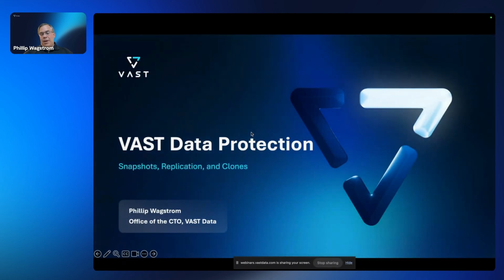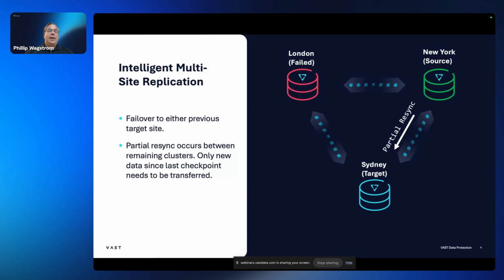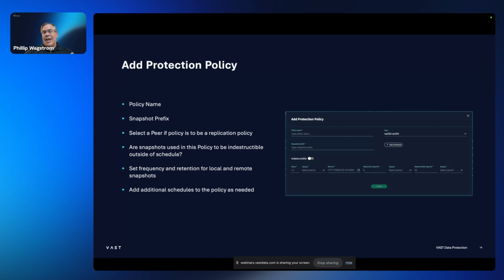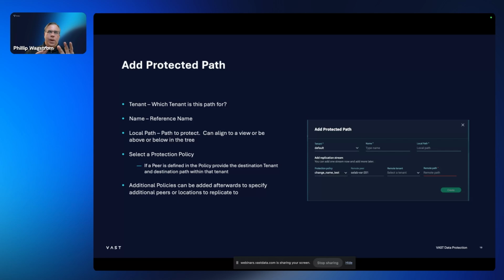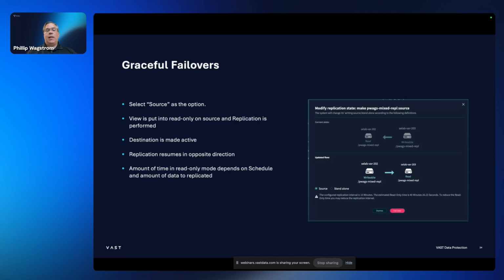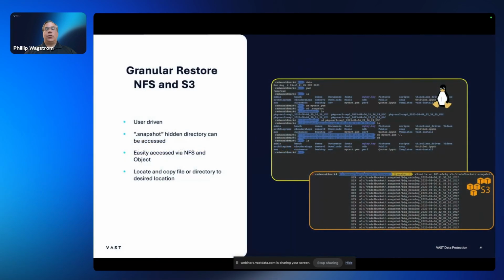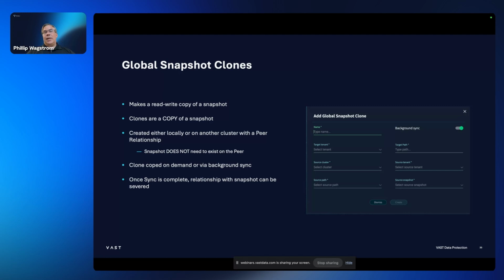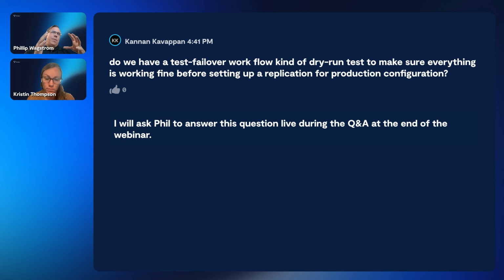Customer Training Webinar: VAST Replication & Data Protection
- This webinar will guide participants through the essential aspects of VAST Replication and Data Protection, equipping them with the knowledge and skills to safeguard their data, ensure business continuity, and implement robust disaster recovery strategies.

Key Topics:
- Snapshots: Explore point-in-time copies of data for backup and recovery, including indestructible snapshots for ransomware protection. Snapshot capacity consumes space based on data changes.
- Native Asynchronous Replication: Learn about configuring replication peers for efficient disaster recovery. Data is sent as changed blocks, compressed but not deduplicated, to other VAST clusters or S3 targets. Protection policies define schedules and captured data paths.
- Multi-Site Replication Strategies: Examine one-to-many and many-to-one replication for flexible disaster recovery, including graceful and ungraceful failover. Connections are secured with mTLS encryption.
- Global Snapshot Clones: Understand how to clone snapshots to create read/write copies of data from an existing snapshot. These are useful for temporary testing or independent copies, preserving data and permissions but not original view policies or sharing configurations.
- Data Protection and DataSpace: Explore and understand the differences and options with synchronous and asynchronous replication, Global Snapshot Clones, and Global Namespace.
- Data Protection Steps in VMS: Gain practical knowledge on managing data protection features through the VAST Management System (VMS) GUI, CLI, and API. This includes step-by-step guidance on how to add replication peers, add protection policies, configure protected paths, and demonstrate adding a Global Snapshot Clone.

Takeaways:
- Master the creation and management of snapshots, including indestructible backups, for comprehensive data recovery and ransomware protection.
- Configure native asynchronous replication to VAST clusters and S3 targets for efficient data transfer and robust disaster recovery.
Implement multi-site replication strategies and execute graceful and ungraceful failover procedures to maintain data availability and business continuity.
- Effectively utilize Global Snapshot Clones to create flexible, read/write copies of your data from existing snapshots for various operational needs.
Perform all data protection and replication tasks using the VAST Management System's intuitive GUI and powerful CLI tools.